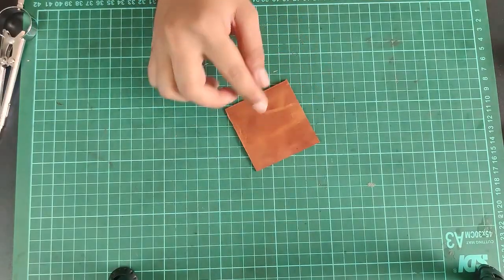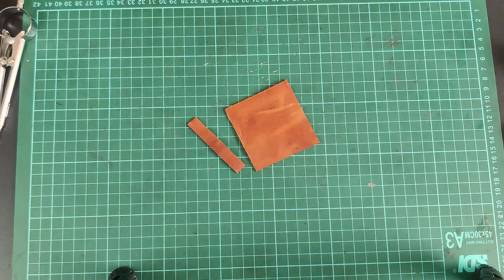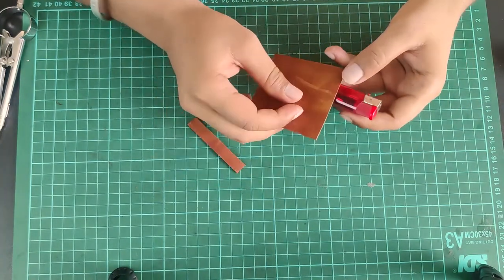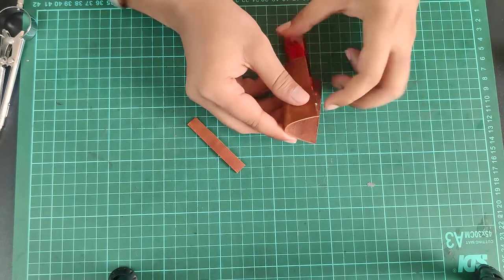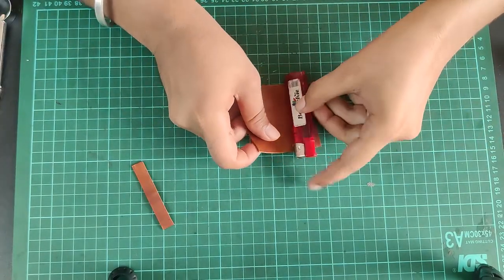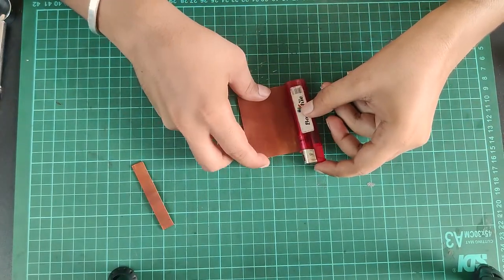superb 😱 cigarette lighter case (free pdf pattern)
Get crafty.! Here is the easiest lighter case with free pattern,
it's a super easy leather lighter case diy.
step-by-step tutorial and detailed information about pricing.